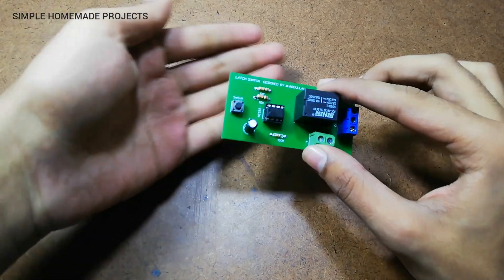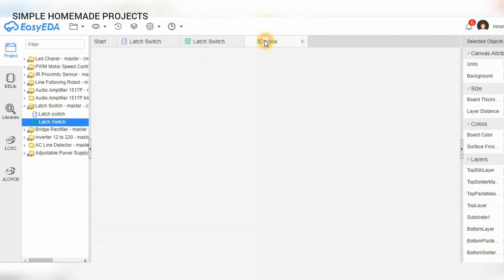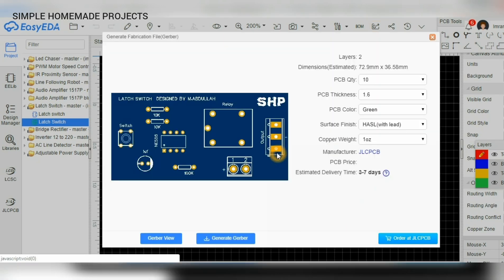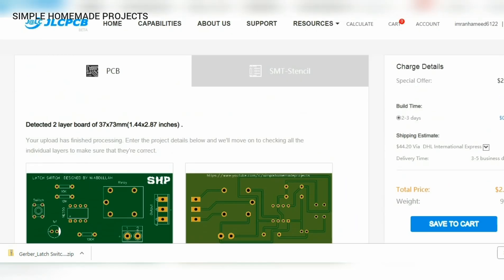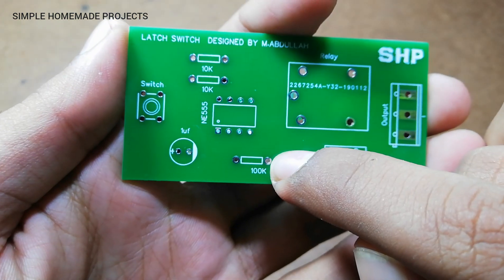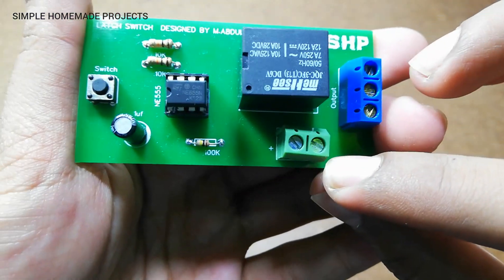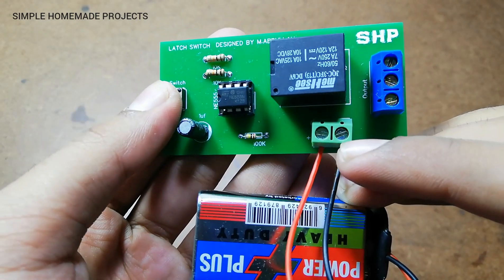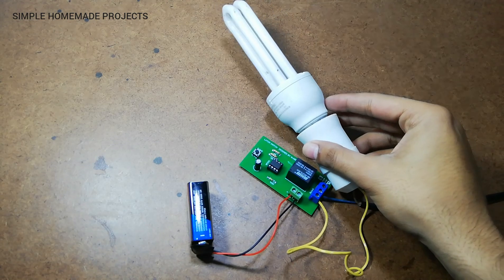How to make a latch switch at home ?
JLCPCB link in new video will be:  $2 for 10 PCBs & 24 Hour Production:

Assalam O Alikum friend's , welcome to Simple Homemade Project's . In this video I made a latch switch circuit . Components required to make this project are given below :

1. PCB's
2. 5 volt's relay
3. IC 555 timer with socket
4. Tactile switch
5. 2 terminal block connector
6. 3 terminal block connector
7. 1 uf capacitor
8. 10 kilo OHM's resistors = 2
9. 100 kilo ohm resistor